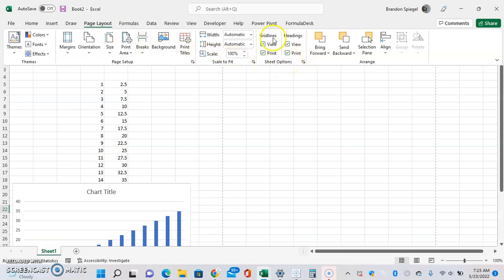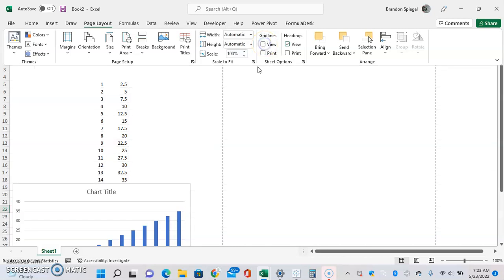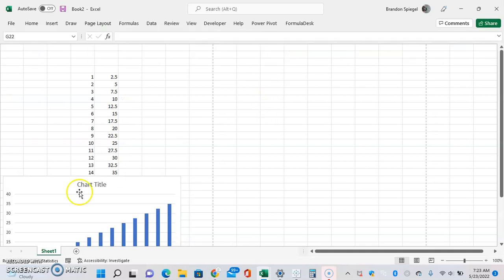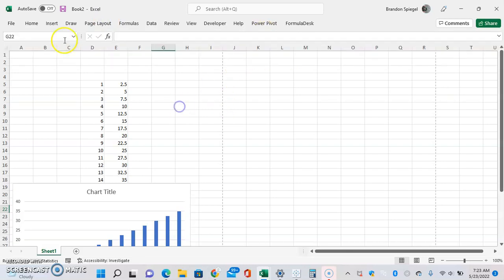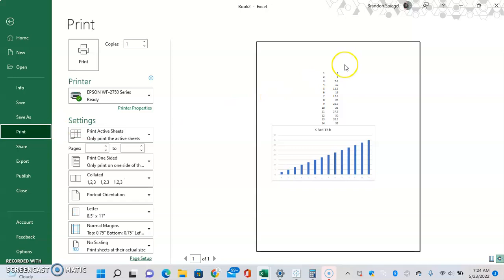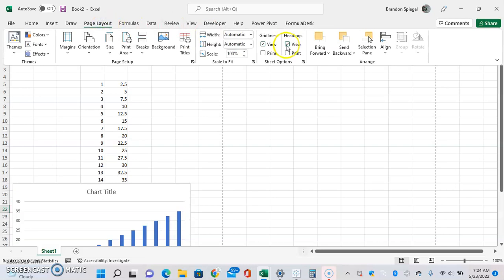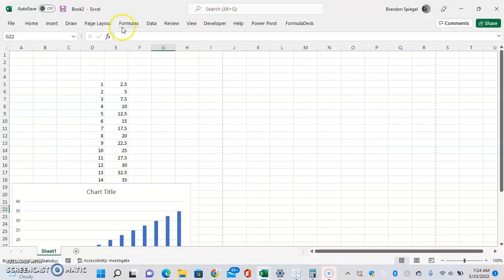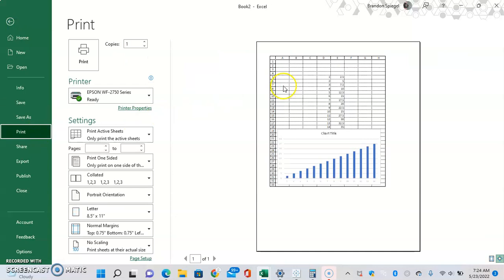Show Gridlines and Headers When Printing In Microsoft Excel!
In this tutorial I show you how to show gridlines and headers when you are printing stuff in Microsoft Excel. To do this, go to the page layout tab, go to the sheet options, then you click headers and gridlines.